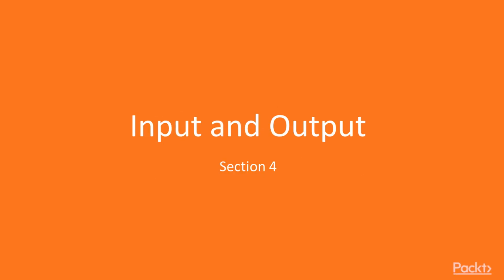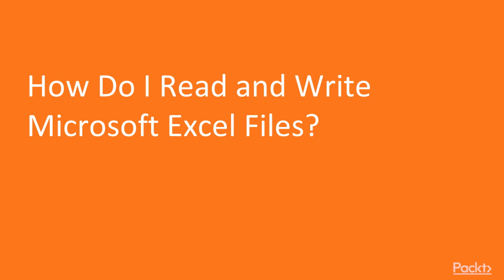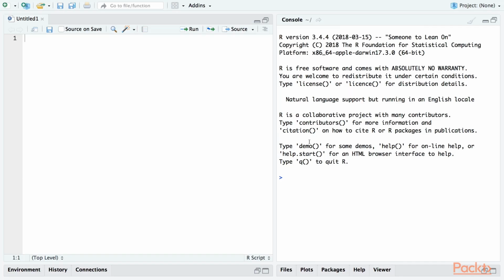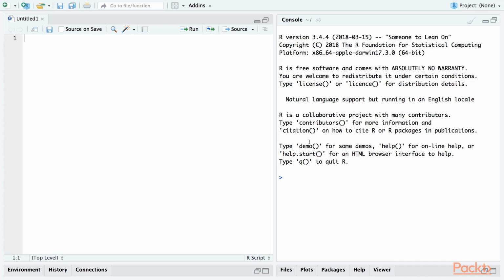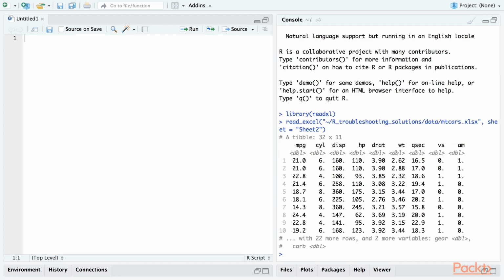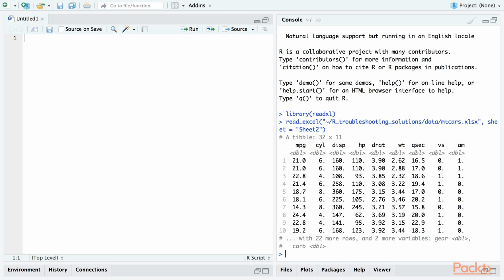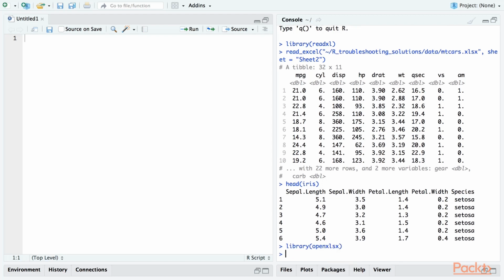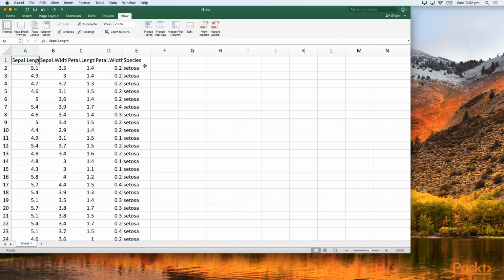R Troubleshooting Solutions: How Do I Read and Write Microsoft Excel Files?| packtpub.com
This video tutorial has been taken from R Troubleshooting Solutions. You can learn more and buy the full video course